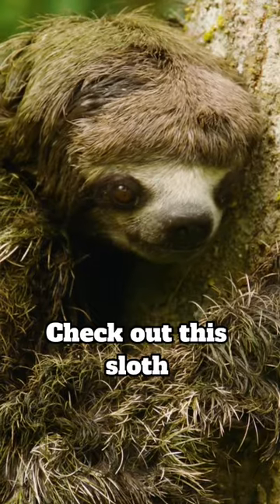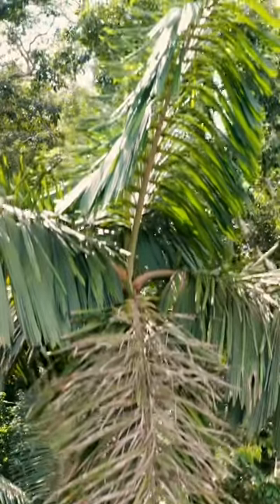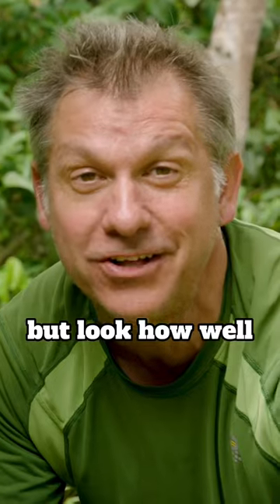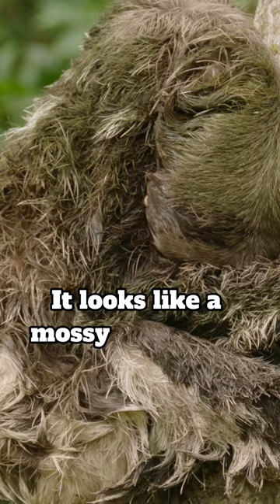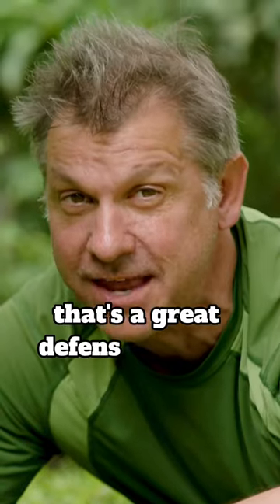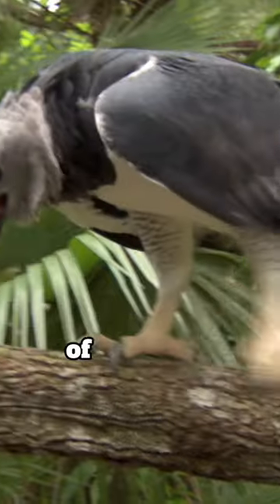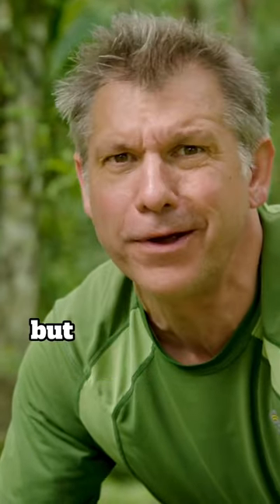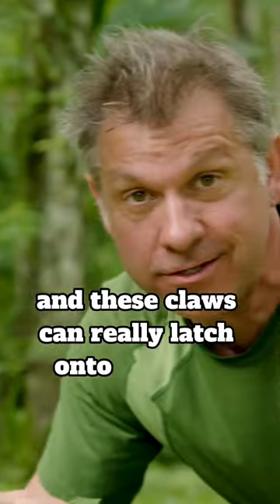Amazing close up view of a sloth!